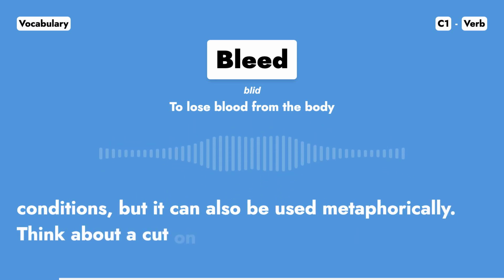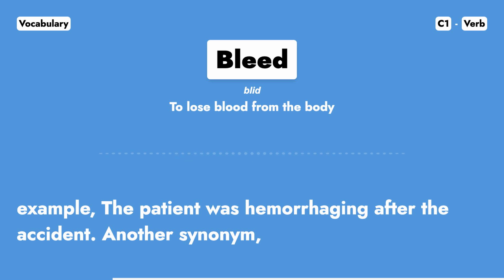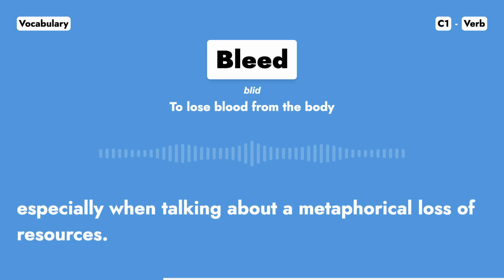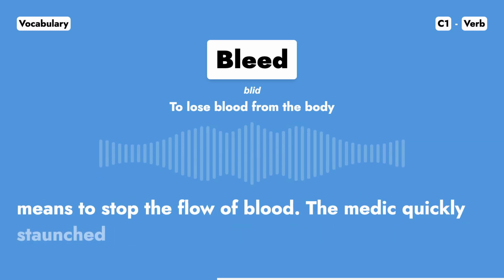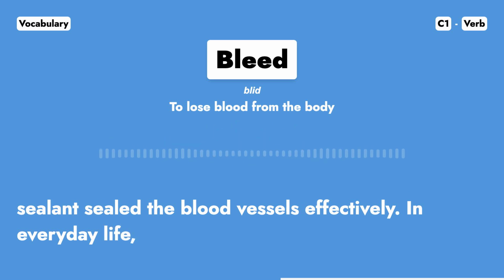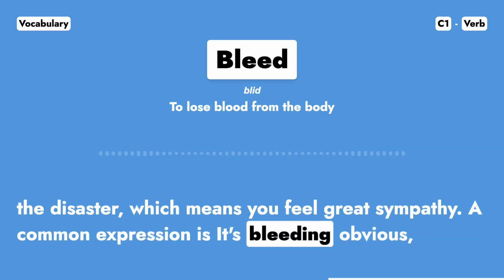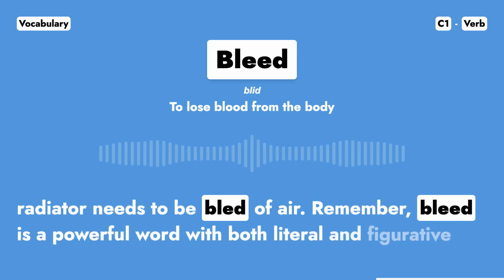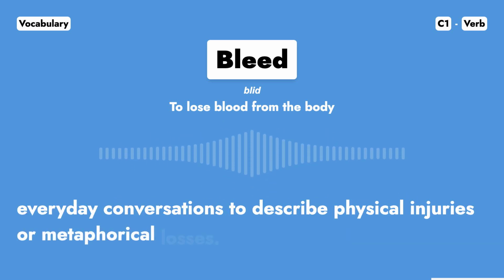#030 – "Bleed" | Learn C1 English Verb – Lose blood from the body.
*Learn "Bleed" – Must-Know Vocabulary for C1 Beginners! | Verb Explained*

*Want to improve your English vocabulary and speak more confidently?* In this quick lesson, we’ll teach you *everything you need to know about the word "Bleed"* —perfect for C1-level learners! Whether you’re just starting your English journey or refreshing the basics, this video will help you *boost your daily English communication skills*.

What You’ll Learn in This Video:
✅ *Pronunciation* – Learn how to say "Bleed" easily and correctly.
✅ *Meaning* – Understand its definition: *"To lose blood from the body"*
✅ *Part of Speech* – See how "Bleed" works as a Verb in simple sentences.
✅ *Real-Life Examples* – Discover how to use "Bleed" in sentences you can actually use every day.

The word *"Bleed"* is a super useful way to talk about *medical situations, injuries, and even figurative loss* in English. It’s one of the basic words C1 learners must know to make their speech more natural and clear. By mastering it, you’ll feel more confident in conversations, writing, and even exams.

Word Breakdown:
• *Vocabulary Level* : C1
• *Part of Speech* : Verb
• *Word* : Bleed
• *Definition* : "To lose blood from the body"
• *Synonyms* : Hemorrhage, Ooze, Seep
• *Antonyms* : (Implied through context - e.g., Heal, Stop bleeding)
• *Example Sentences* :
   1. He started to bleed after he cut his finger.
   2. The company is bleeding money due to poor management.
   3. The wound stopped bleeding after I applied pressure.

Tips for Beginners:
👉 Start using "Bleed" in your daily conversations. For example: *"Be careful, or you might bleed if you touch that sharp edge."*
👉 Compare it with similar words like "Hemorrhage" to understand subtle differences.